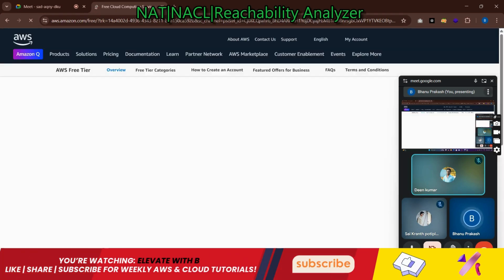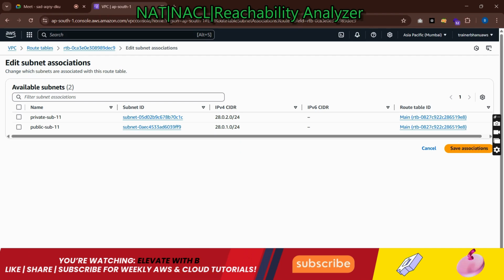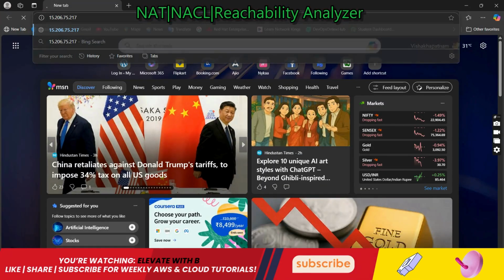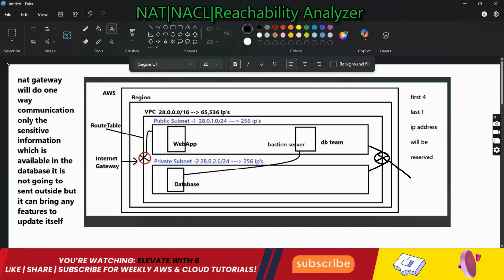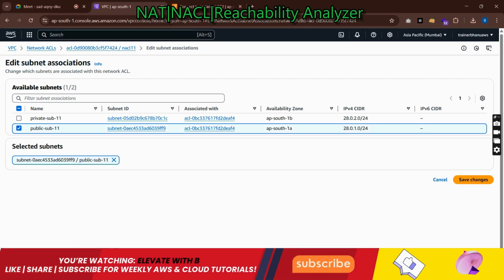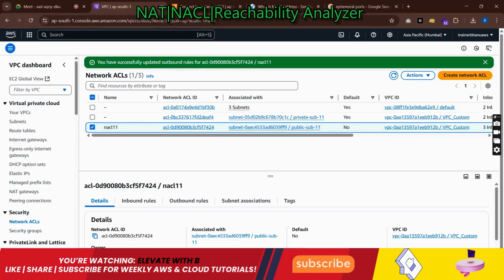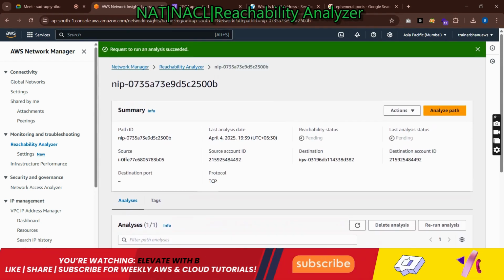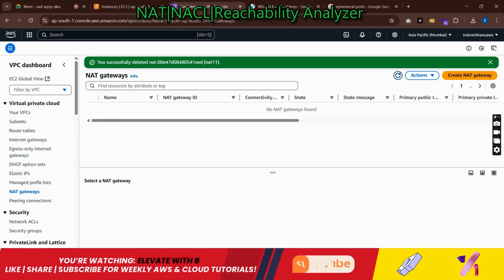AWS NAT Gateway vs NACL vs Reachability Analyzer 2026 | Real Demo + Best Practices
Confused between AWS NAT Gateway, NACL, and the Reachability Analyzer? This complete tutorial breaks down each AWS networking service with a real-time demo and proven best practices for 2026. Perfect for AWS Solutions Architect Associate (SAA-C03) preparation.

In this video you will learn:
- What is a NAT Gateway and when to use it
- What is a Network ACL (NACL) and how it differs from Security Groups
- What is the AWS Reachability Analyzer and why it matters
- Step-by-step demo of NAT Gateway in a real VPC
- How to write inbound and outbound NACL rules
- How to troubleshoot connectivity using Reachability Analyzer
- NAT Gateway vs NAT Instance comparison
- Security best practices for VPC networking
- Common AWS networking interview questions
- Cost-saving tips for NAT Gateway in production

This tutorial is perfect for AWS engineers, DevOps professionals, cloud architects, and anyone preparing for AWS certifications.

Who this video is for:
- AWS Solutions Architect Associate (SAA-C03) learners
- DevOps engineers and cloud architects
- AWS networking and security professionals
- Engineers preparing for AWS Advanced Networking exams
- IT professionals upskilling in AWS

Creator: Bhanu Prakash | ElevateWithB
Location: Visakhapatnam, India